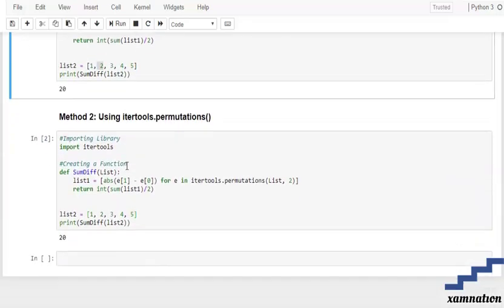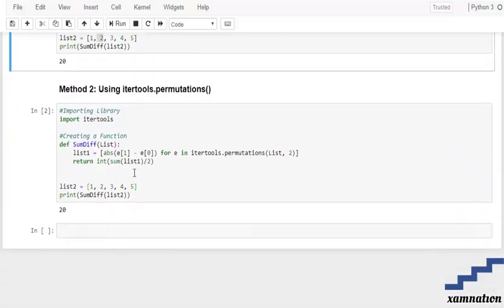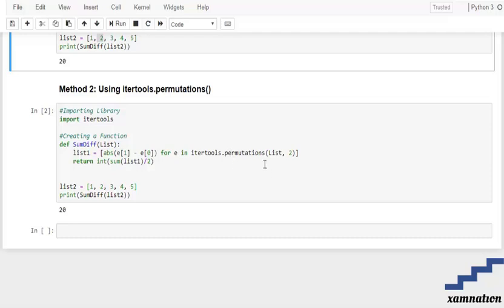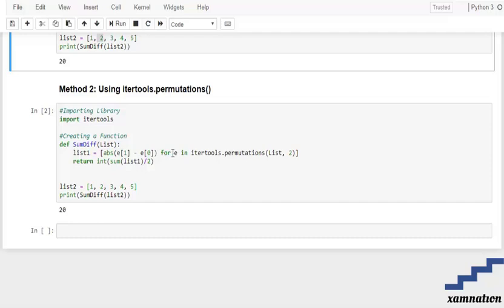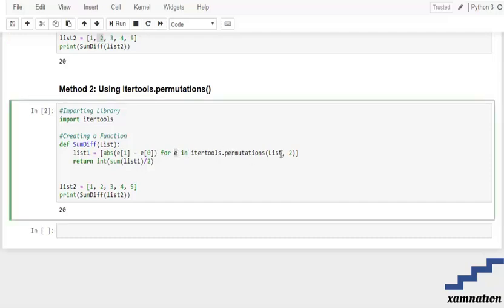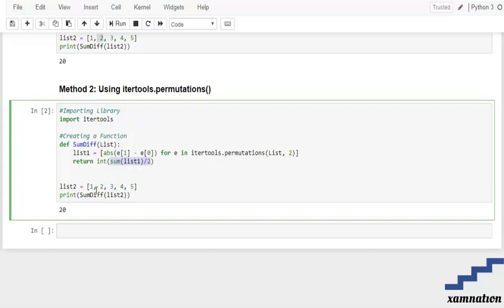Finding sum of absolute difference between all pairs in a list-using itertools.permutations()